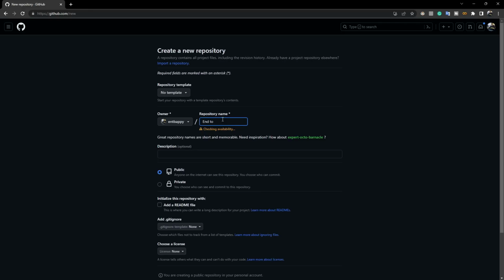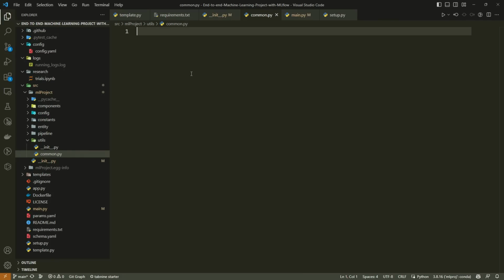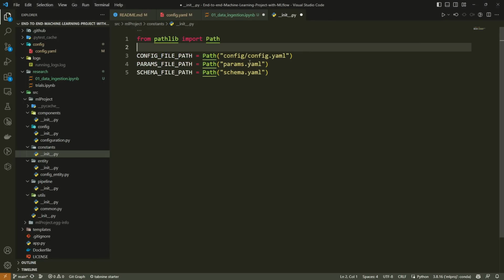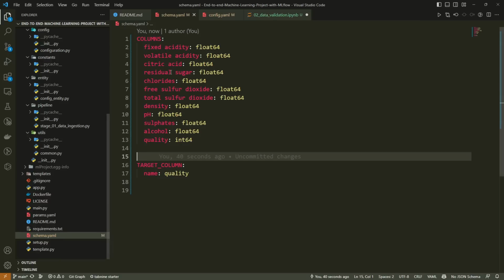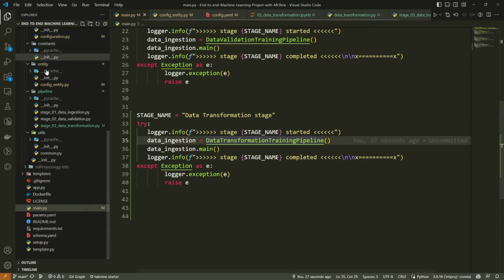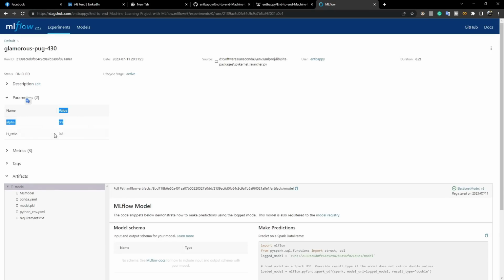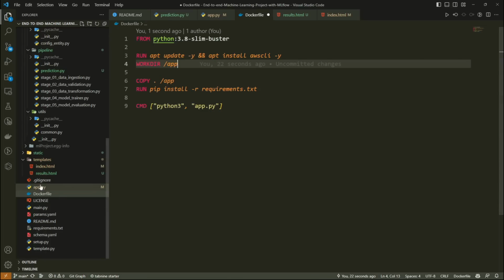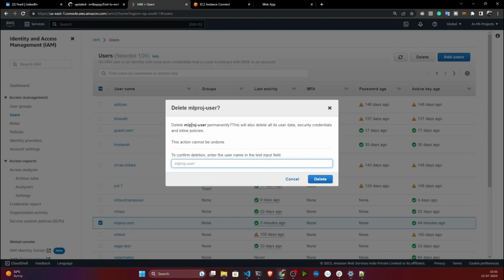End To End MLOPS Data Science Project Implementation With Deployment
In this project we will be implementing end to end data science projects with mlflow and also deploy in the AWS EC2 insstance using github action

Project Timestamp:

00:00:00 Introduction to Project
00:04:00 Create a Repository In Github Account
00:06:53 Create Structure Using Template.py
00:16:27 Implementing Setup.py
00:20:22 Logging Implementation
00:38:40 Data Ingestion
01:03:29 Data Validation
01:19:29 Data Transformation
01:29:13 Model Trainer
01:59:24 Prediction Pipeline
02:12:53 Deployment In EC2 with app runner

We at PWSKILLS are happy to announce our new Full Stack Data Science Pro Batch With Job Assurance Program starting from 12th August 2023. All the classes will be live and previous sessions recordings will also be given. Below are the details of the batch

Start Date 12th August 2023
Timing : 9AM-12PM IST Sat & Sun
Mentors: Sudhanshu, Krish Naik,Sourangshu Paul,Sunny Savitha
As we know AI is evolving a lot so we have also included syllabus related Generative AI, LLm models and prompt engineering.